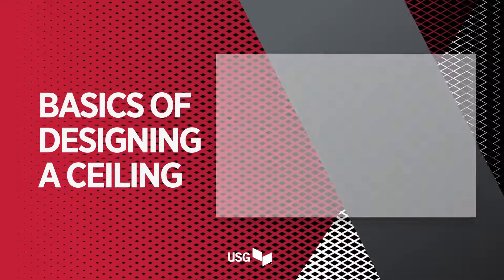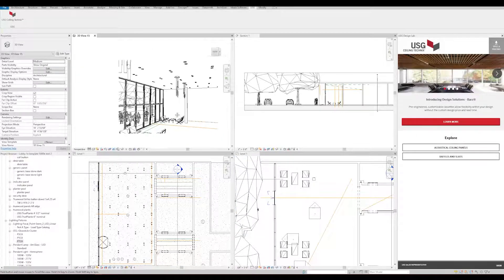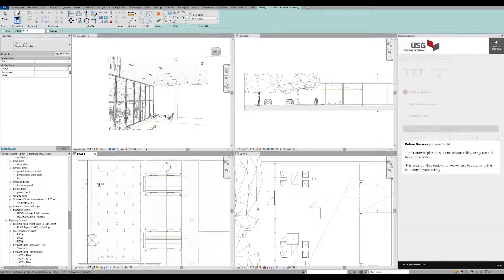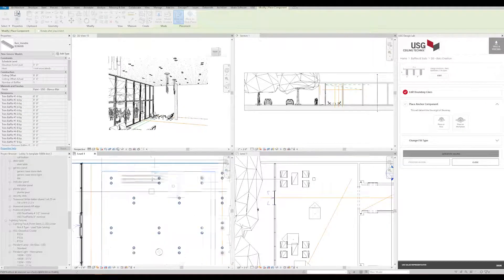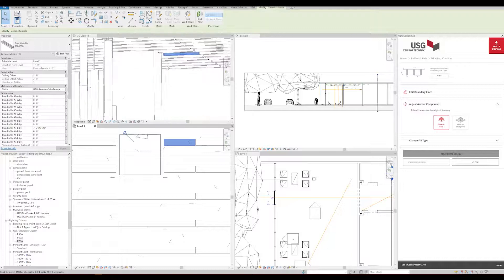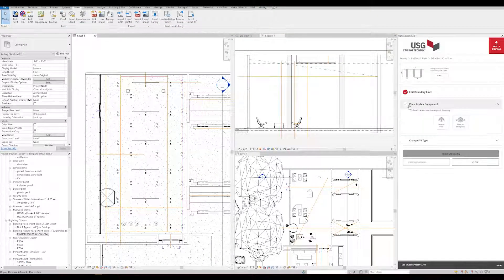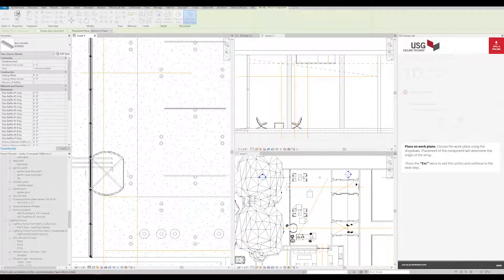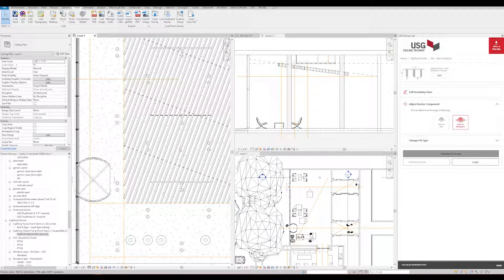USG Ceiling Technix™ Support Center — Basics of Designing a Ceiling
How to quickly design with Design Solutions-Barz® (baffles) on a ceiling, wall, underside of a structure, or work plane using USG Ceiling Technix™.

Our plug-in will quickly generate your baffle design within your specified boundary lines based on the angle and/or placement of your anchor component, finish, and offset while automatically trimming around for lights, columns, walls, or mechanical systems within the path of your baffle design.

To learn more about how to quickly edit or iterate on an existing ceiling design, check out our Iterating on Your Design tutorial